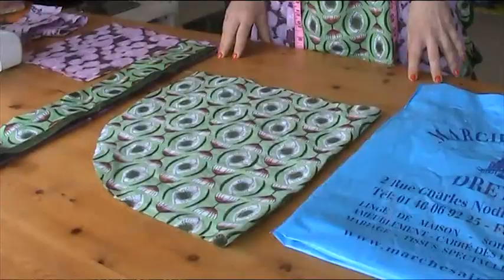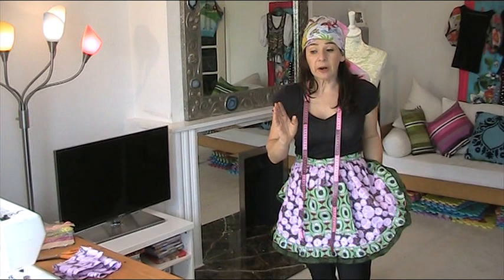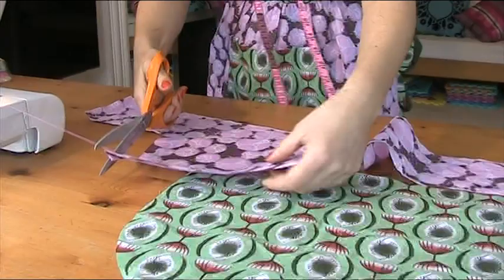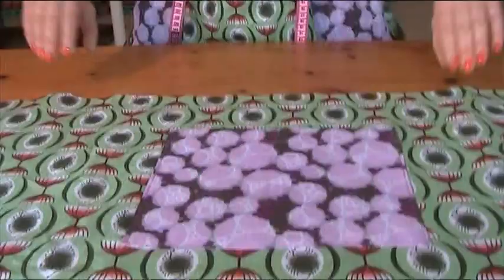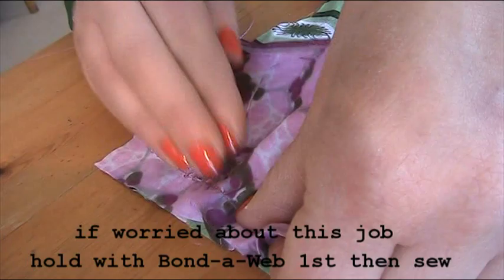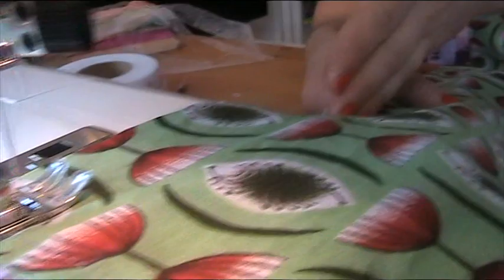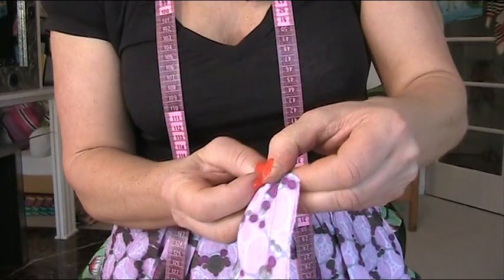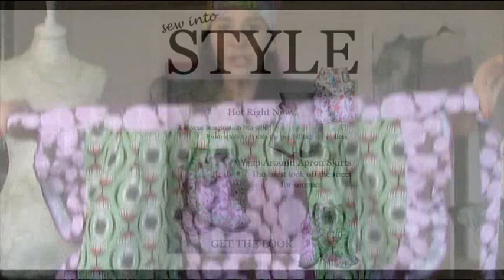HOW TO MAKE AN APRON - easy sewing tutorial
Stitchless TV Sewing Channel presents. Sewing tutorial - How to make an African Print Apron. An easy step by step DIY sewing tutorial. Using Tree's 'Stitchless Speed Sewing' techniques you can make this amazing apron in minutes.